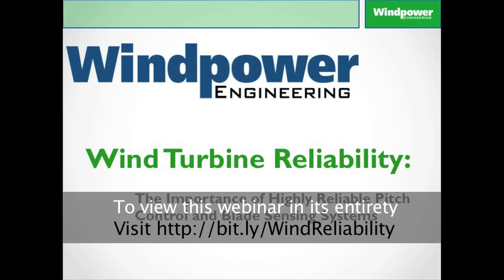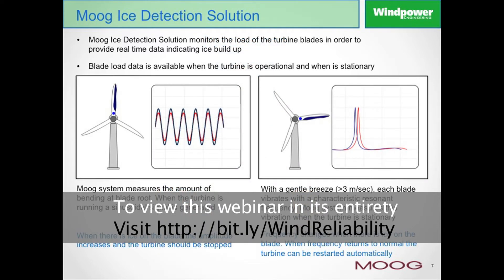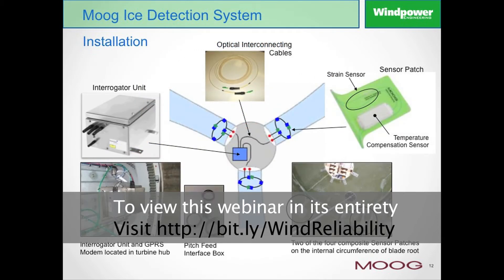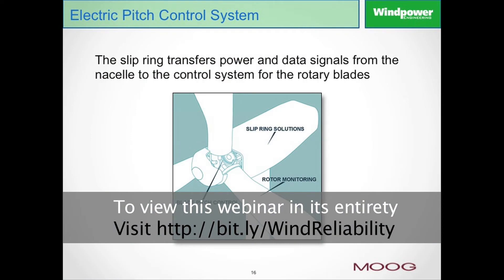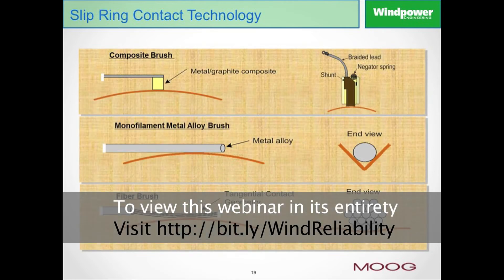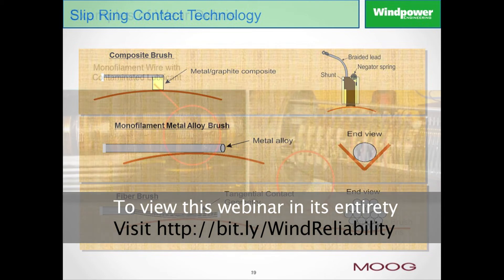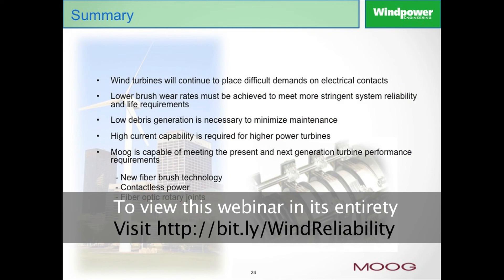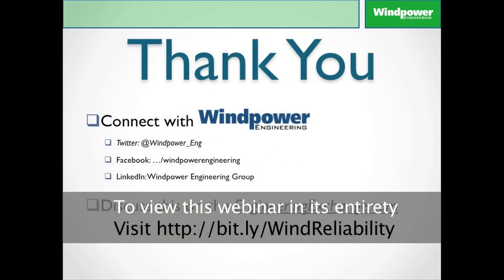Webinar - Wind Turbine Reliability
Financing a wind farm is one aspect of development that seems to be in constant flux. For a three-perspective view of the current financial landscape, join us for this webinar. Attorney Graham Noyes addresses the financing tools and incentives available to developers. Matt Mooney speaks on the financial instruments that made the Flatwater Wind project possible. And Kleinfelder's Blair Loftis speaks on the importance of having project permits, concurrence letters, and other documentation for a smooth project. Windpower Engineering editor Paul Dvorak moderates the webinar.